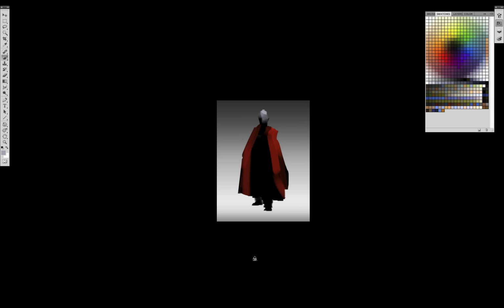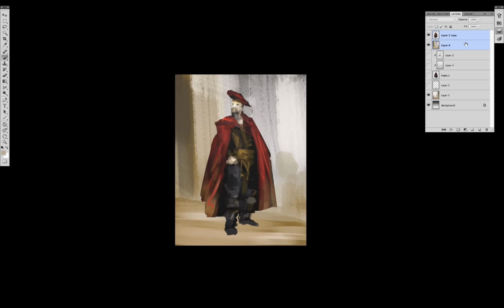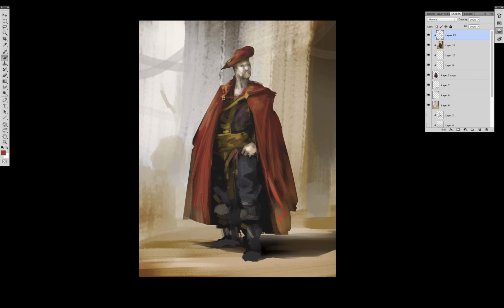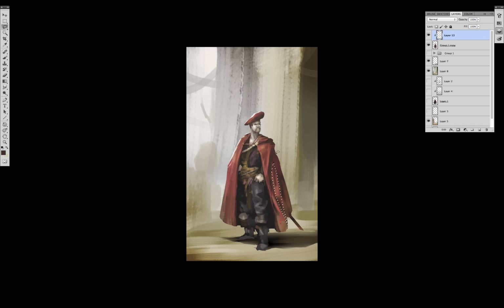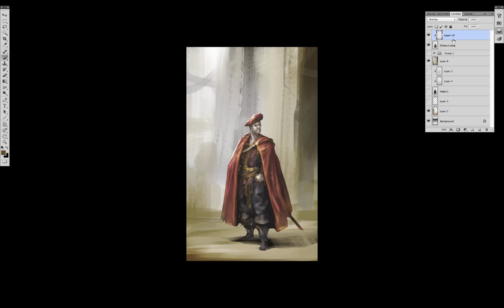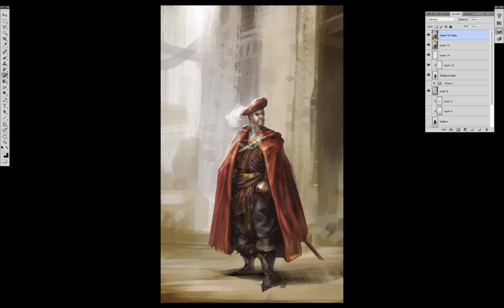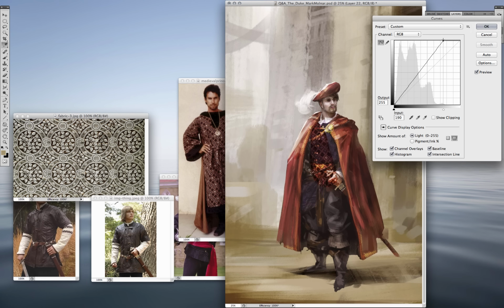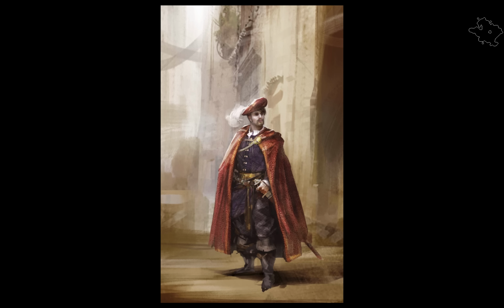The Duke - Quick Character Design Basics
Demo on how to block in a stylised character with a simple silhouette and add texture information quickly to suggest more details. Originally created for ImagineFx magazine. Interested in digital art and concept art?